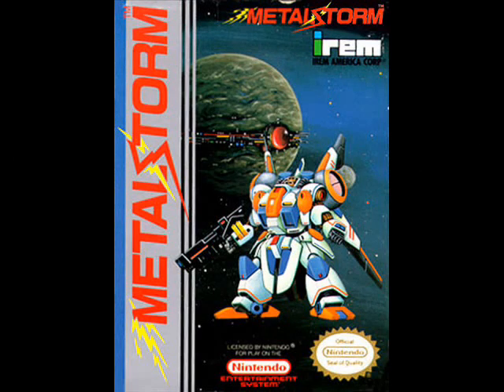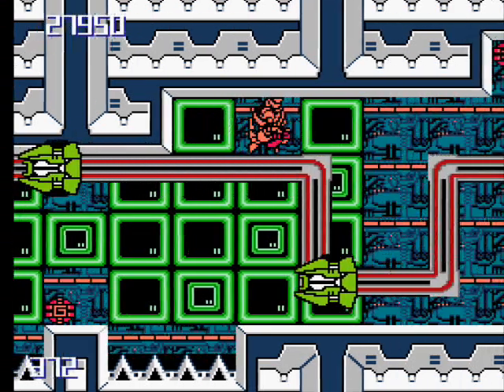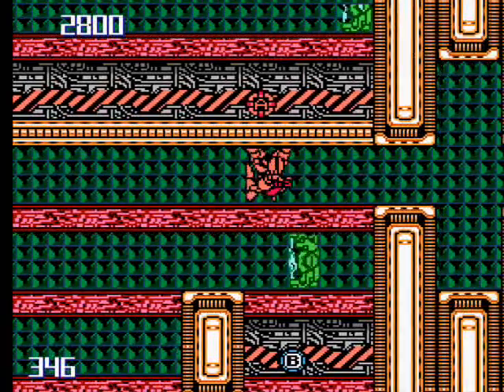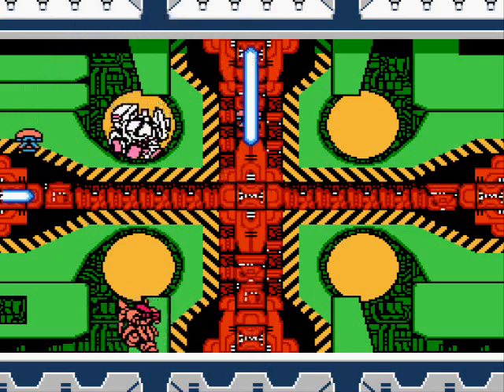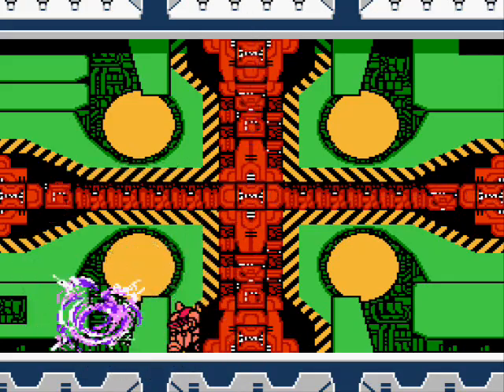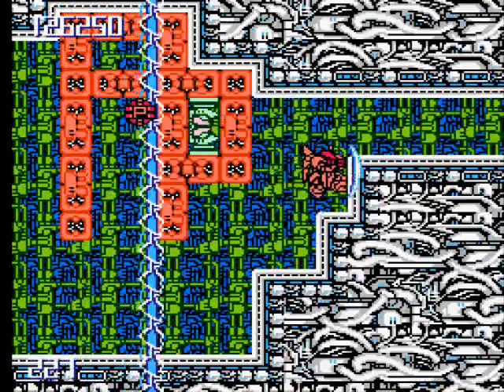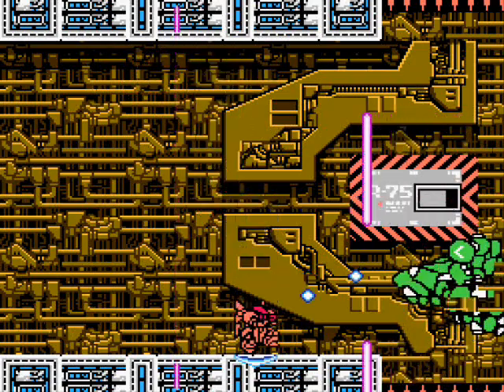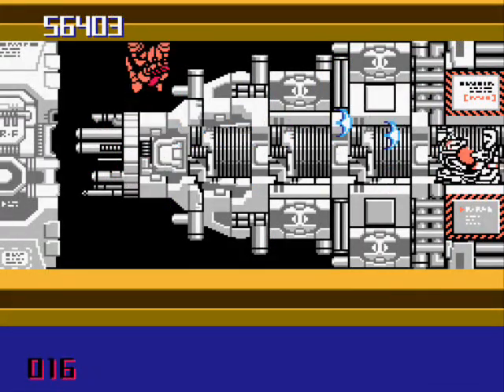Metal Storm NES Review/Walkthrough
My review/walkthrough of "Metal Storm" for the NES.